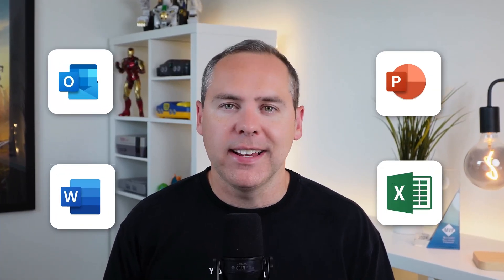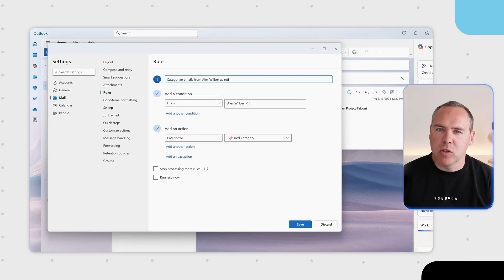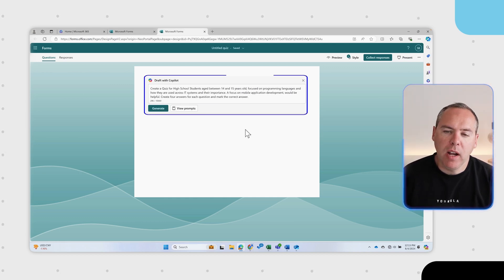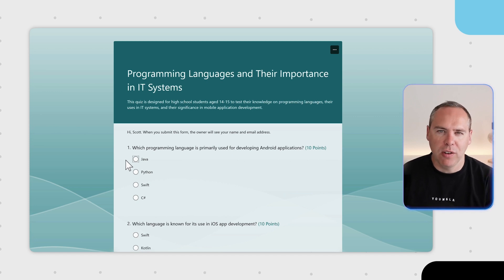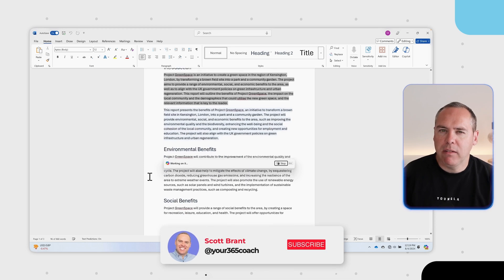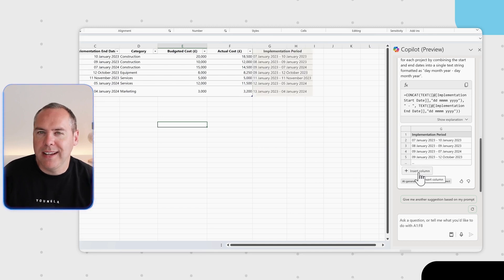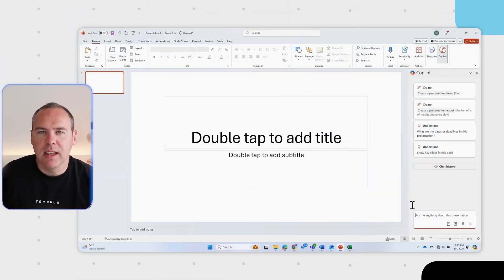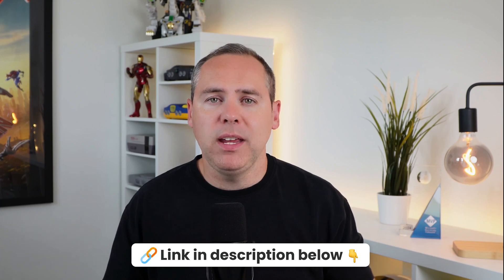Discover 5 Powerful NEW Microsoft Copilot Features!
In this video, we’re unveiling five exciting new features in Microsoft Copilot that will elevate your productivity to the next level. Whether you’re managing emails, generating quizzes, enhancing documents, analysing data, or creating impactful presentations, Microsoft Copilot is here to help you work smarter!

🔍 What You’ll Learn:

Simplifying Email Management with Copilot in Outlook - Discover how Copilot can streamline your inbox, making email management more efficient and helping you stay organised with ease.

Generate Quizzes with Copilot - Learn how to effortlessly create quizzes for education or team assessments with Copilot, saving time and enhancing your workflow.

Improvements in Copilot for Word - Explore the latest enhancements in Word where Copilot helps you draft, edit, and polish documents more efficiently than ever.
Simplifying Data Management and Analysis in Excel - See how Copilot revolutionises data handling in Excel, turning complex data tasks into simple, manageable processes.

Updated File Types in PowerPoint with Copilot - Find out about the new file types supported in PowerPoint by Copilot, making your presentations more versatile and dynamic.

⭐️ Additional Resources:

🔗 Find out more about Teamflect and access it for free, with less than ten users

🔗 Enhance your Microsoft 365 skills with our comprehensive courses, including deep dives into the latest Microsoft Copilot features

📚 Download our free Microsoft 365 eBook packed with tips to supercharge your productivity

🔎 Discover how Your 365 Coach can help you master Microsoft 365 and boost your professional capabilities

🕒 Video Timings:
00:00 Introduction
00:38 Simplifying Email Management with Copilot in Outlook
02:17 How to Generate Quizzes in Microsoft Forms with Copilot
04:37 Improvements in Copilot for Word
06:16 Simplifying Data Management and Analysis in Excel
07:56 Updated File Types in PowerPoint with Copilot
08:43 Summary and Final Thoughts